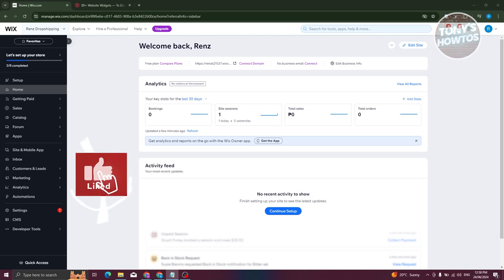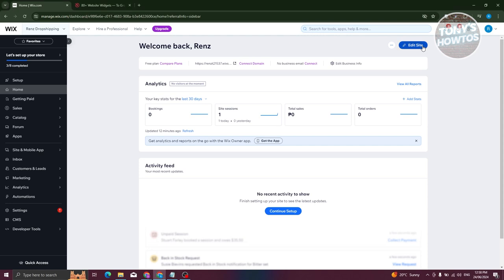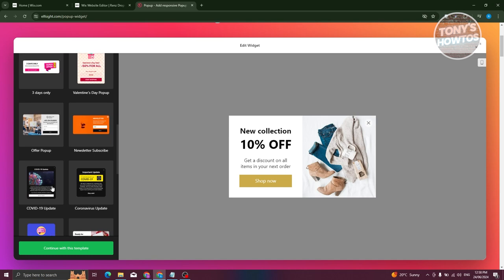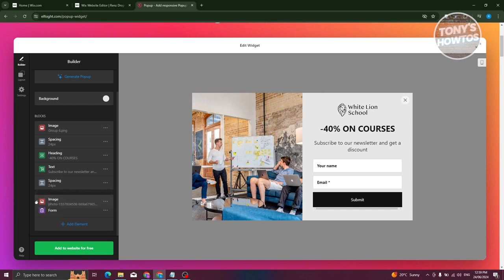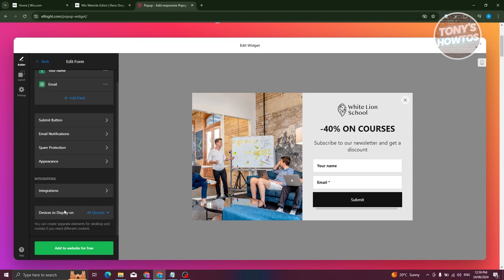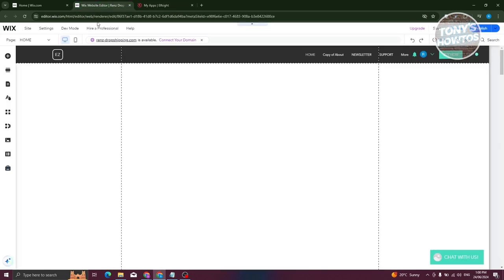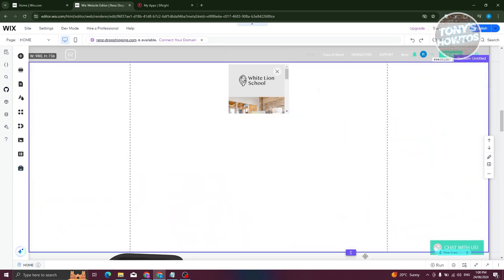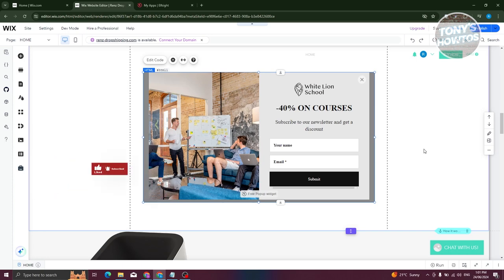How to Add Popup Form in Wix Website (2024)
In this video, I show you How to Add Popup Form in Wix Website in 2024. The quick and easy tutorial how to create a pop up windows on wix. Do you want to know step by step how to use wix pop up message in 2024? Yes? Great!